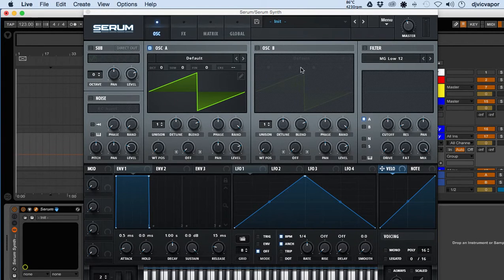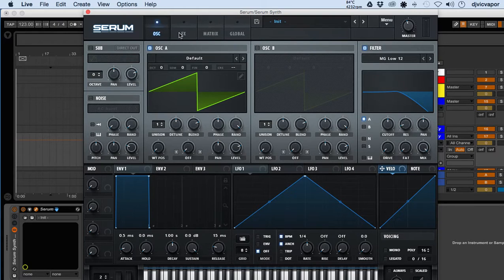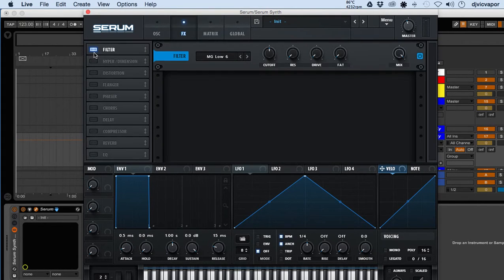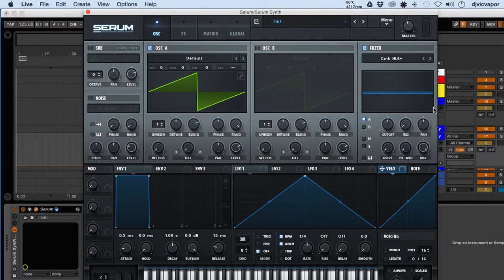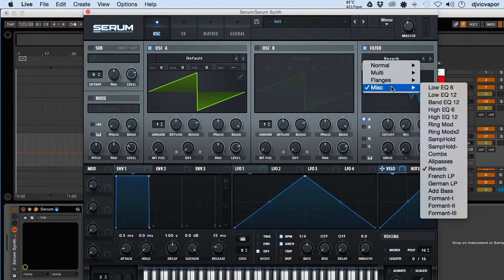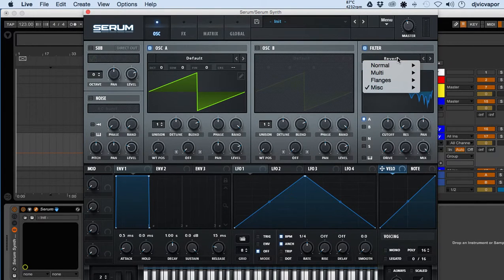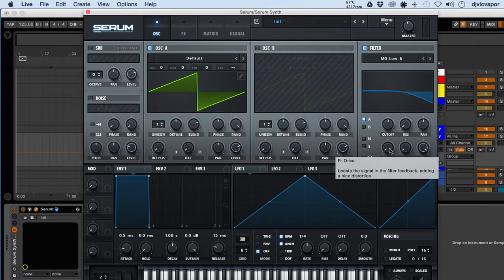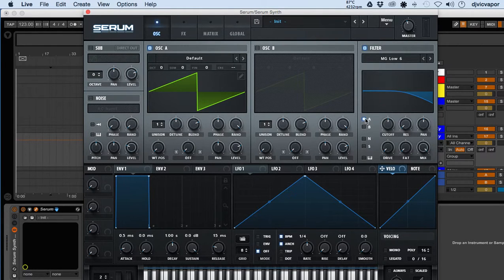Serum Beginners Course - Lesson 10 - Filters - feat. (djvicvapor)